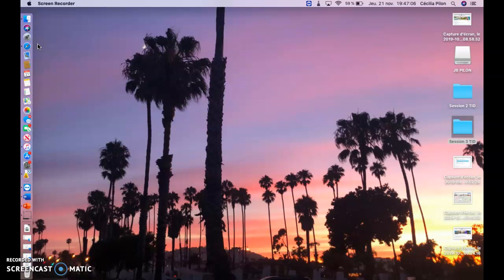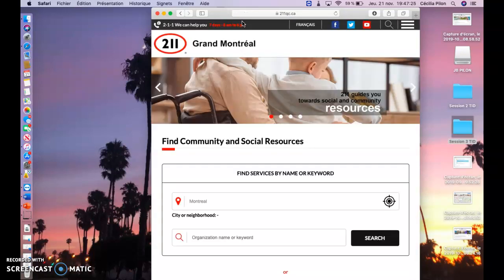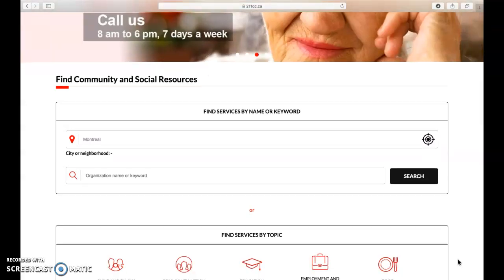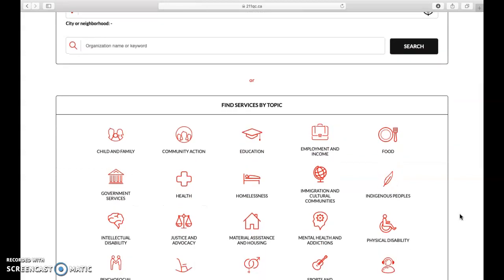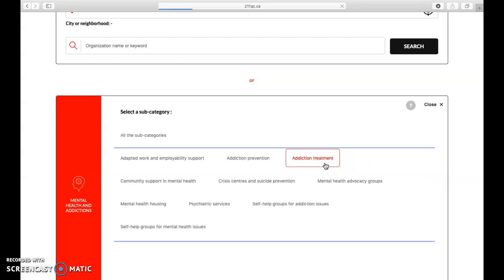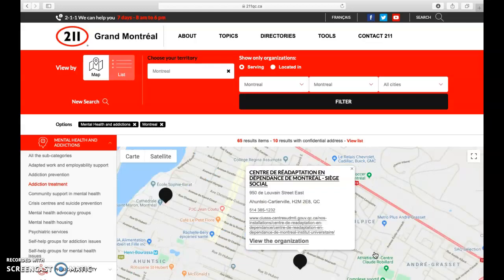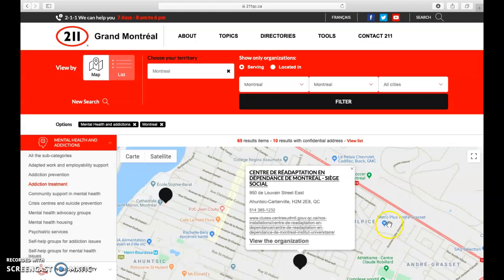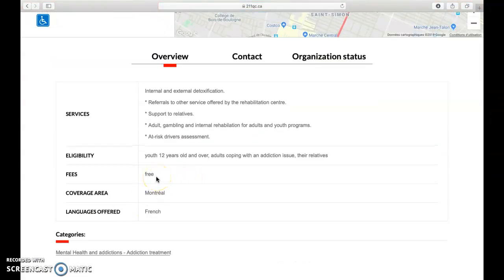Screencast about 211.qc.ca